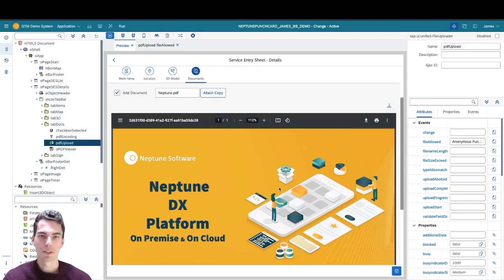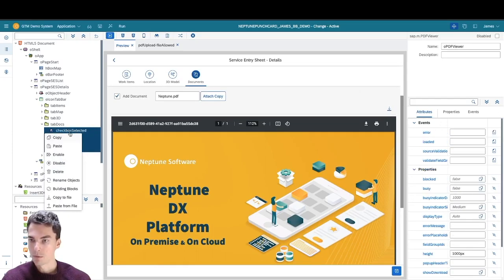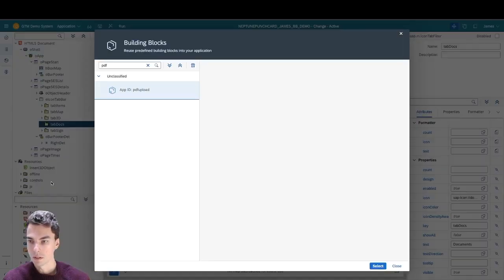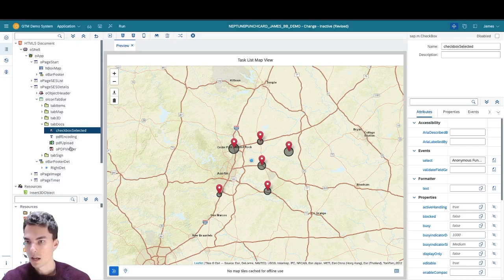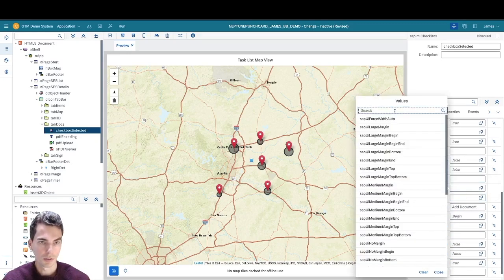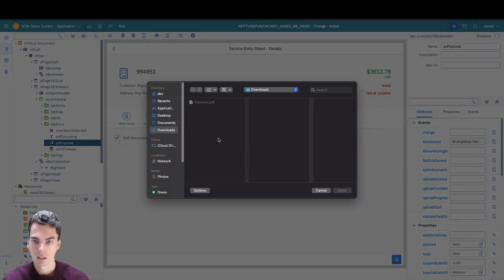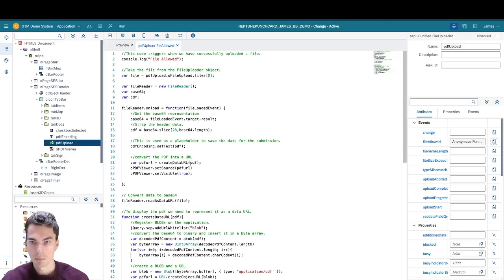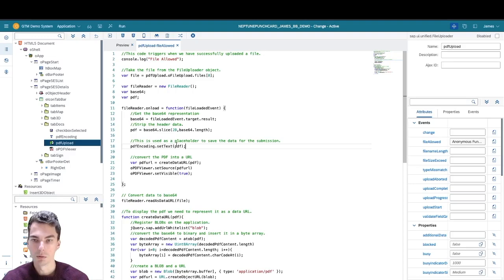How To | Upload PDFs into your Neptune Apps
NOTE: The Store has been replaced by the Marketplace!

In this quick tech session, our expert James showcases how to upload and view PDFs within your Neptune Software applications.
Using the new ready-to-use Neptune Application Building Block 'PDF Upload' and 'PDF Viewer' you can quickly and easily upload and view your PDFs in your apps.